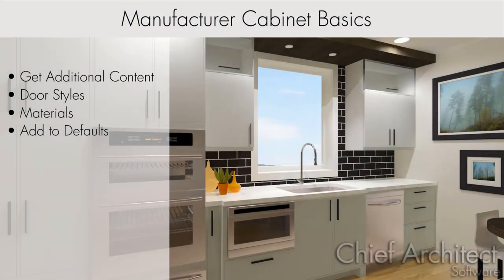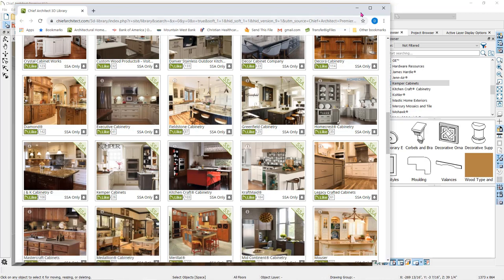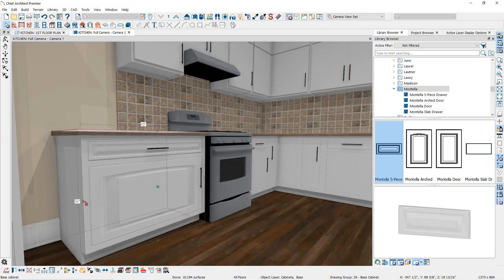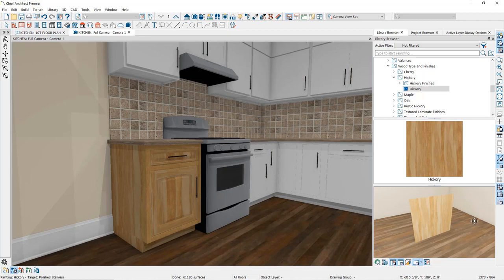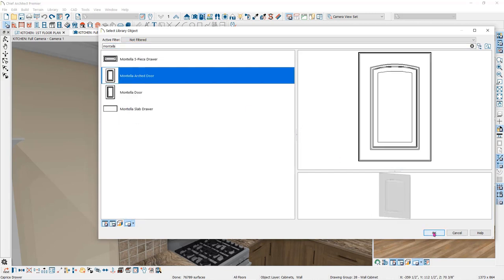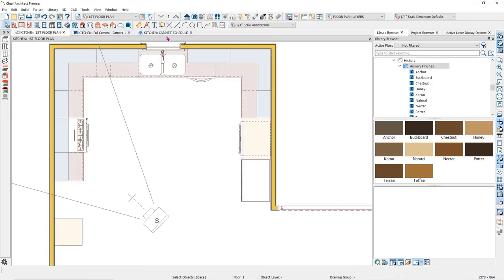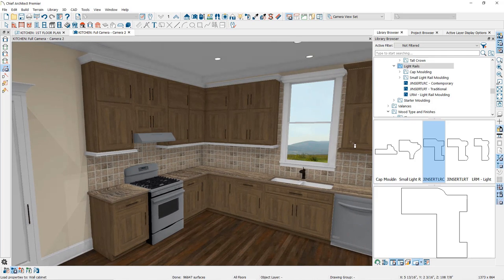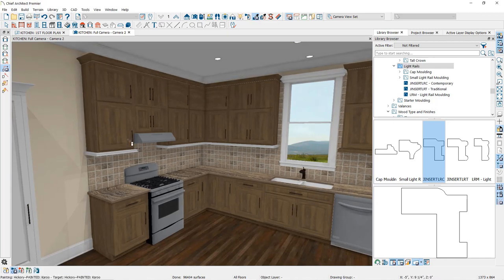Manufacturer Cabinet Basics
We will talk about the cabinet manufacturer catalogs. We will review how to retrieve them and how to use them.

0:45 - Get Additional Content
2:47 - Door Styles
3:52 - Materials
5:58 - Add to Defaults

List of what the viewer can expect to learn in the video